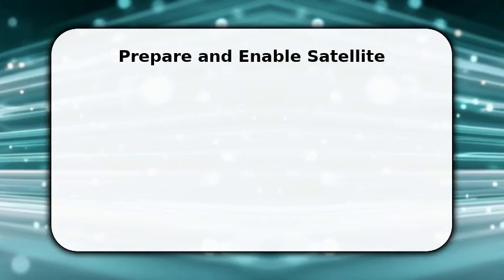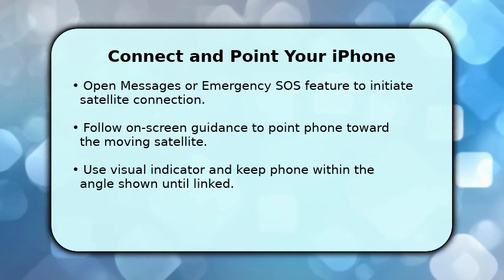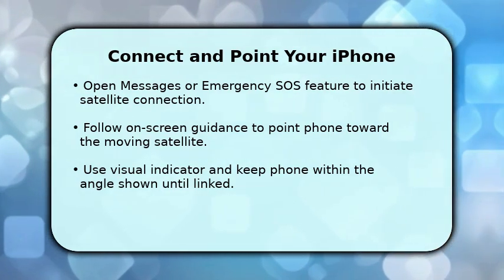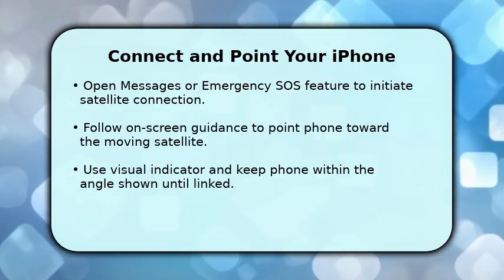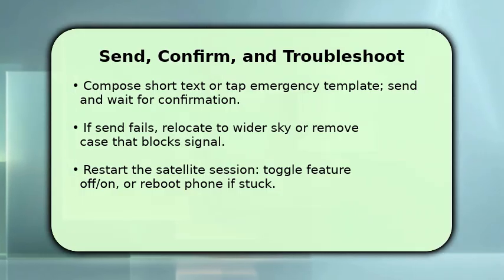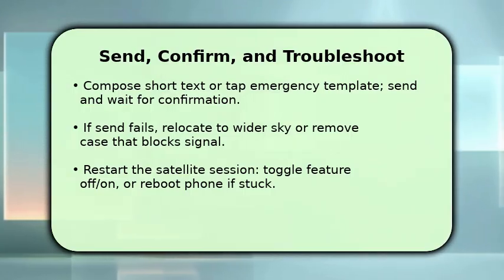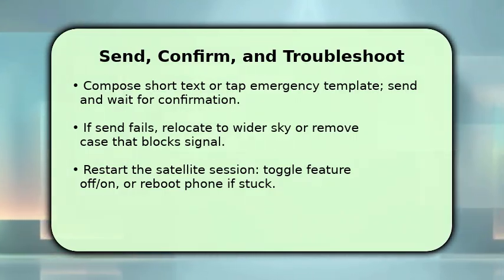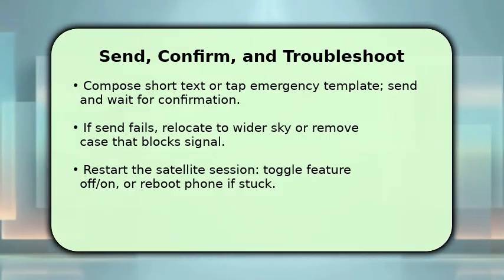How to Use Satellite Internet Iphone (easy Method)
How to Use Satellite Internet Iphone (easy Method) | 🔒 Surfshark VPN Deal — Stay private and secure. $1.99/mo + 3 Months Free ▸

Learn the straightforward steps to connect your iPhone to satellite internet for uninterrupted online access, even in remote locations. This video guides you through setup and troubleshooting common issues.